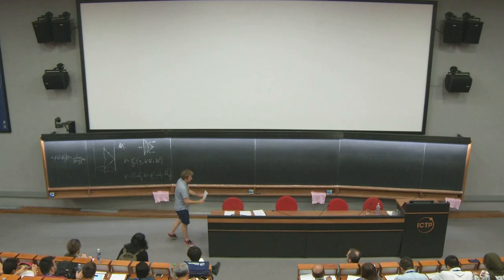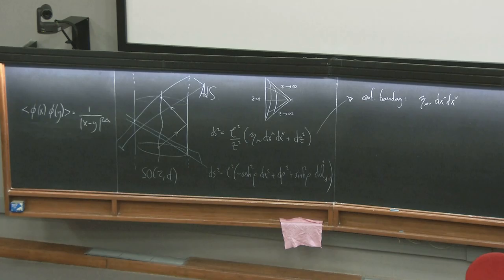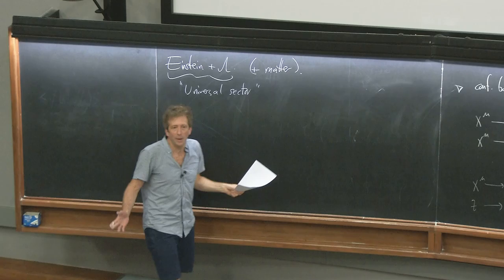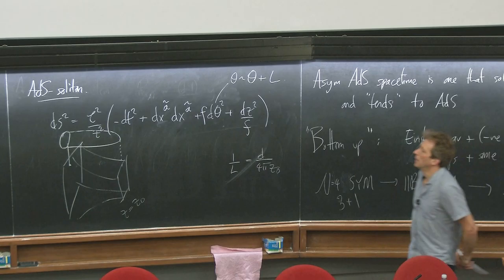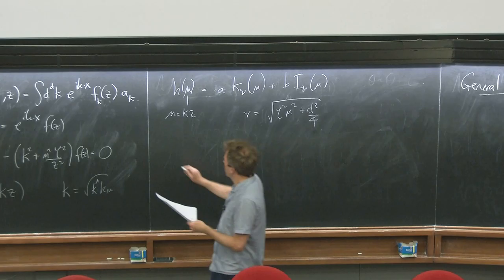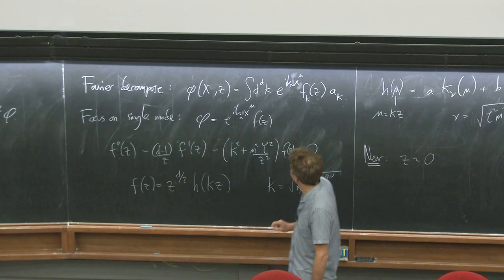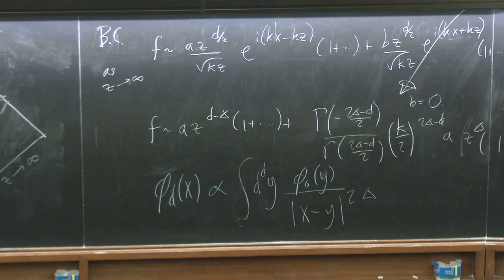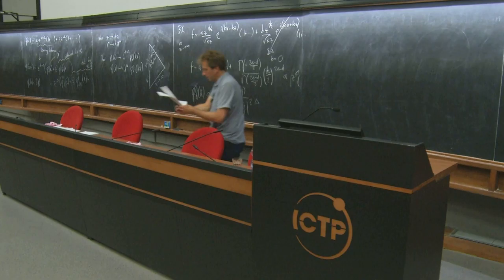Introduction to the AdS-CFT conjecture from a GR perspective - Lecture 3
Speaker: Toby Wiseman (Imperial College London, UK)
ICTP School on Geometry and Gravity | (smr 3311)
2019_07_24-09_30-smr3311.mp4